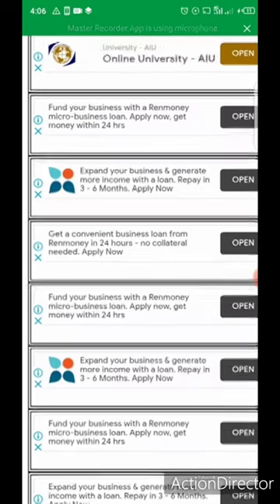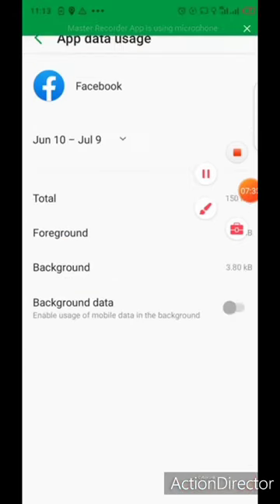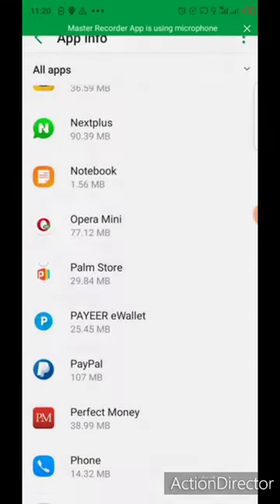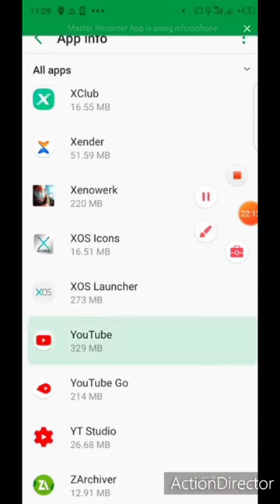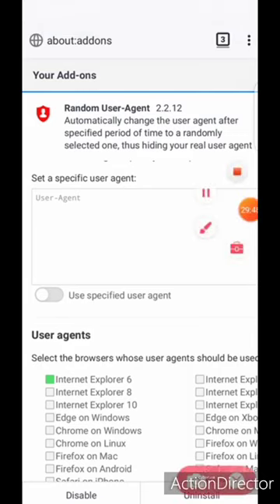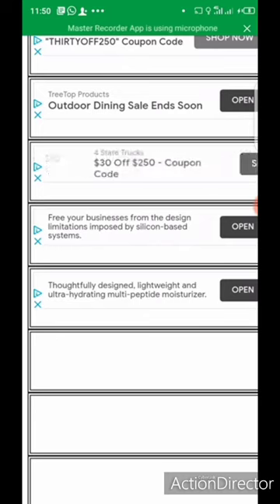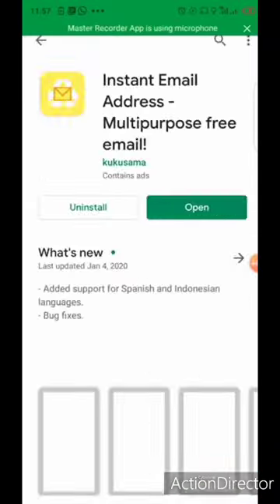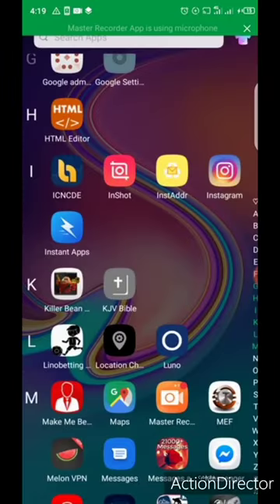How to successfully self click, free from ban, Earn $100 daily without being detected by Google 2021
I have this  Anti ban auto impression app: this app make impression by itself without you doing anything     and gives $50 cpc Dm me if you want the app with a little price only 5 people for this app.